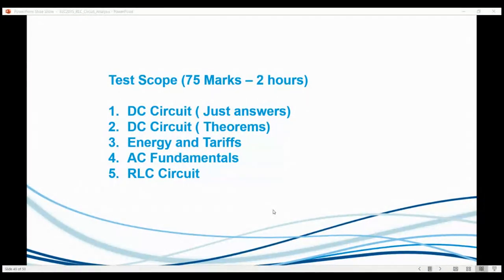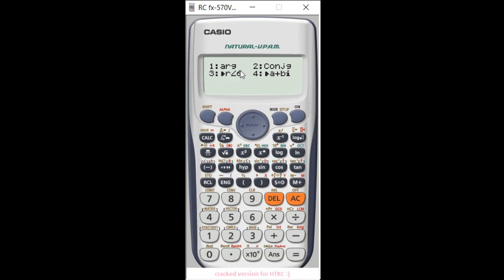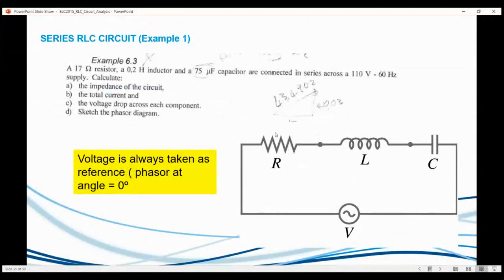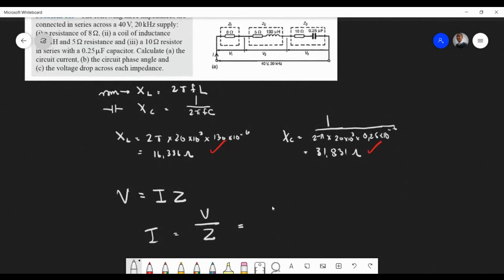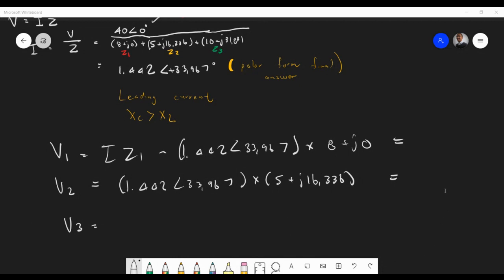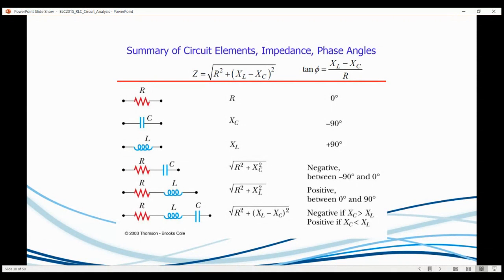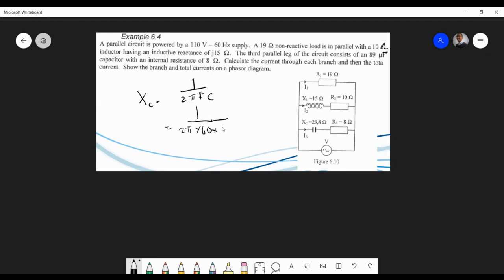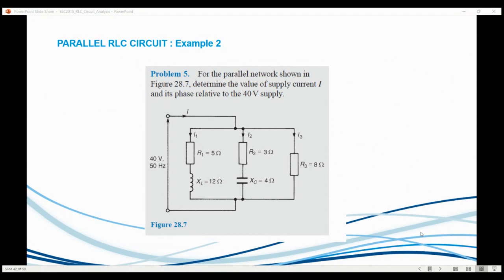2022 03 23 08 54 Lecture 6 RLC Circuits recording 1 82f1eff3 748b 410e 9cd4 2f6479f3cbef recording